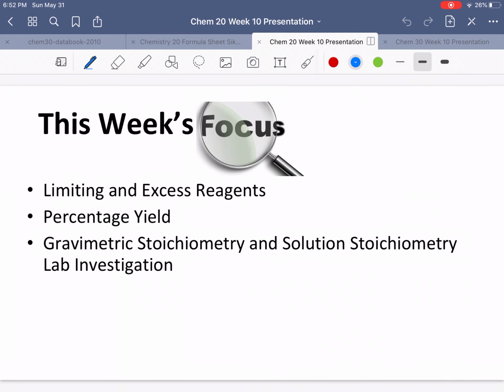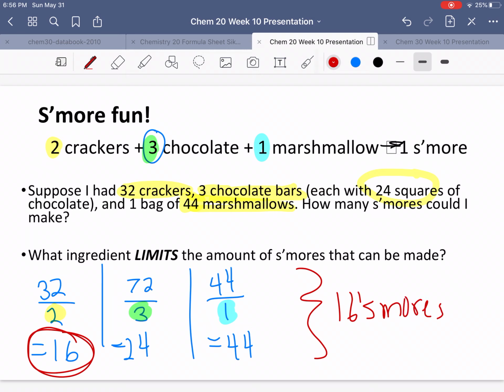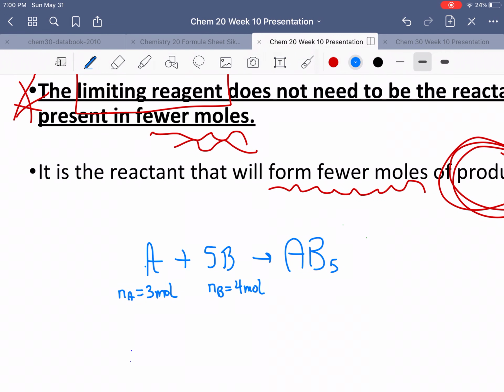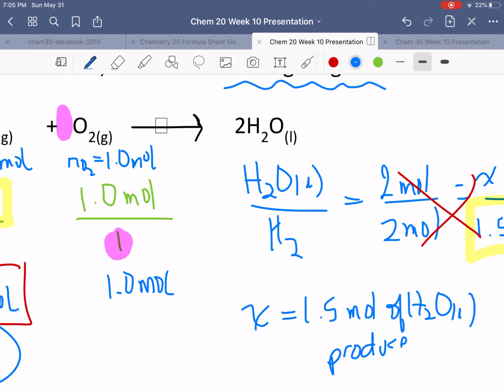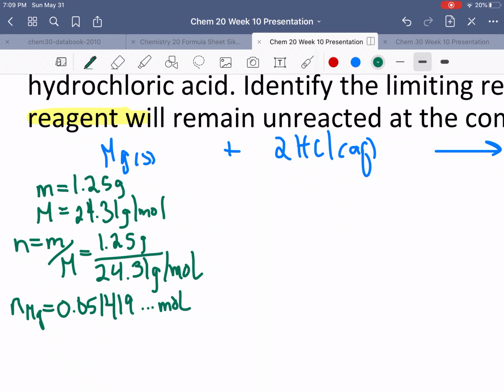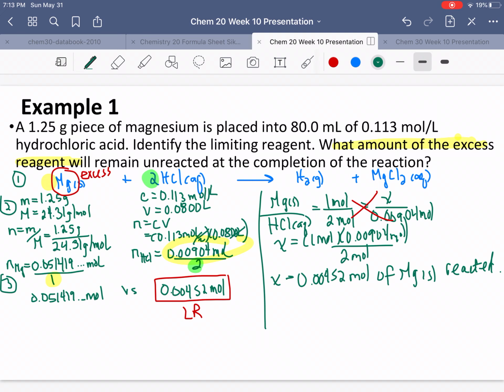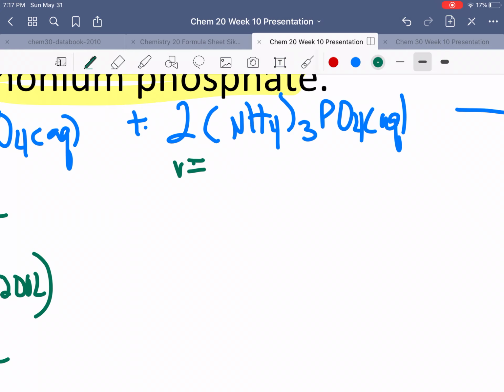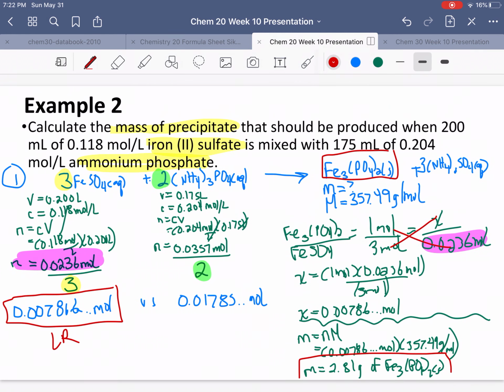Chem 20 Week 10 Podcast #1